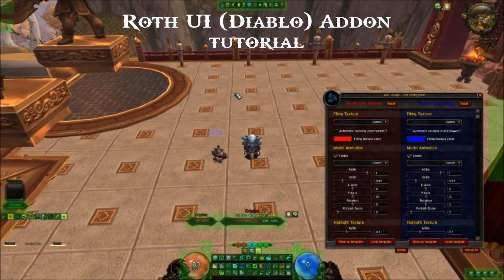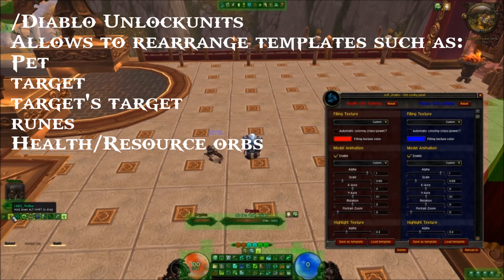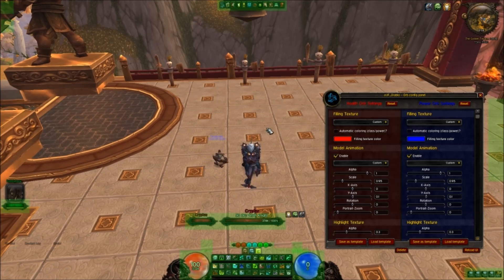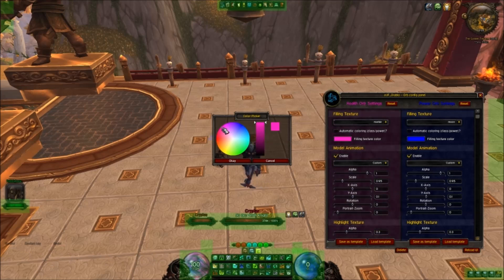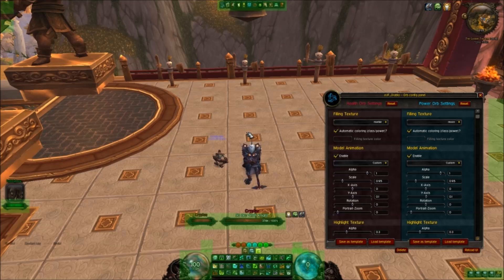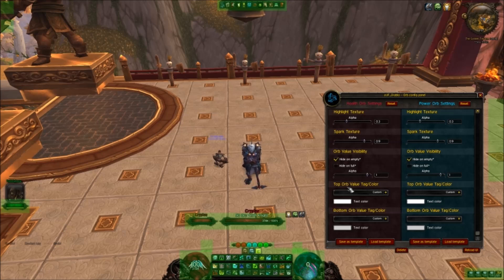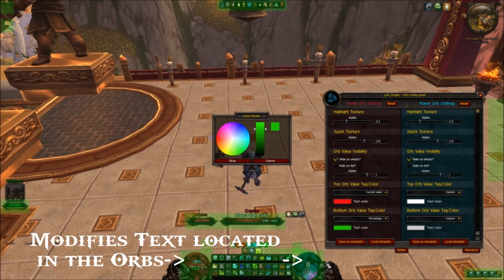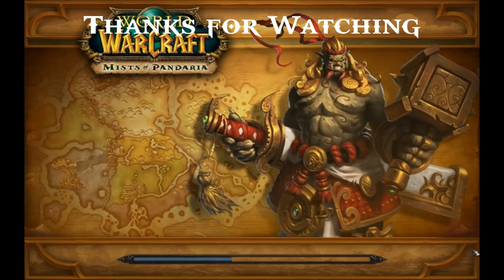Cryptus - 5.2 Roth UI Diablo tutorial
Currently works with Patch 5.2